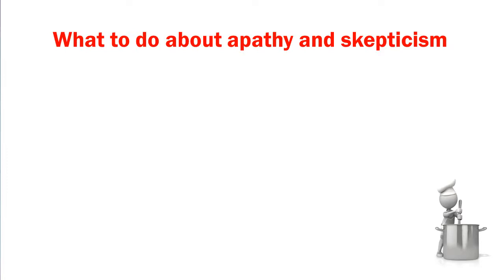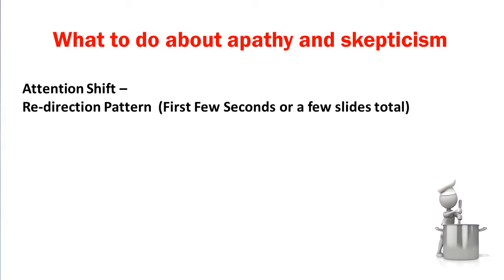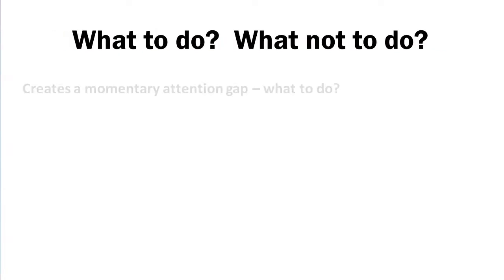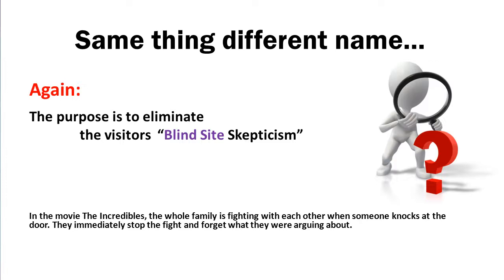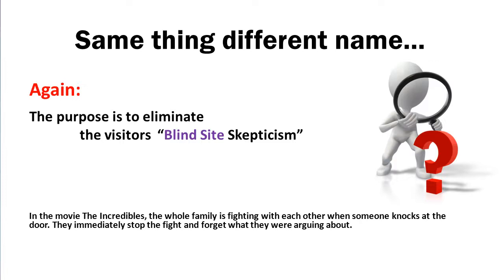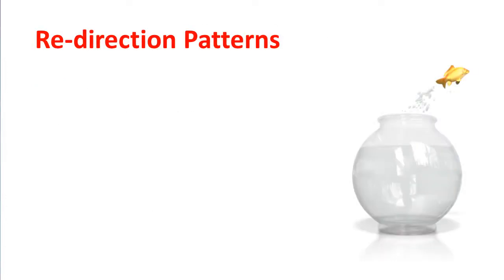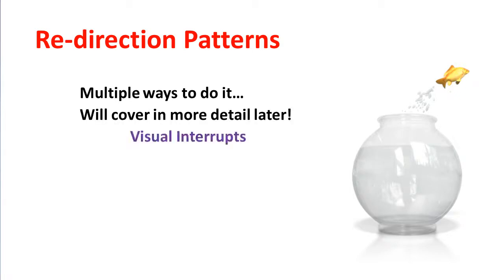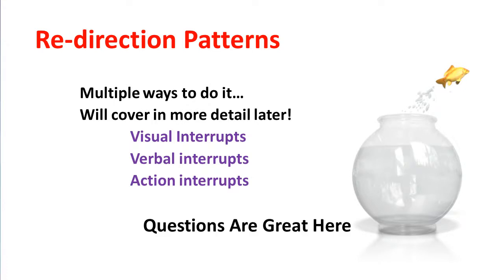Niche Marketing Monopoly Vol 5 Shifting Focus